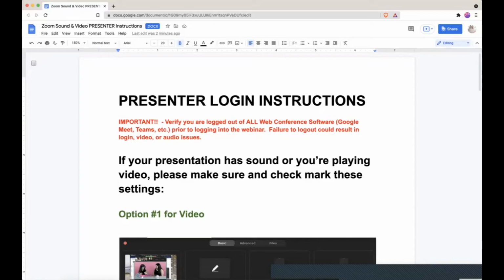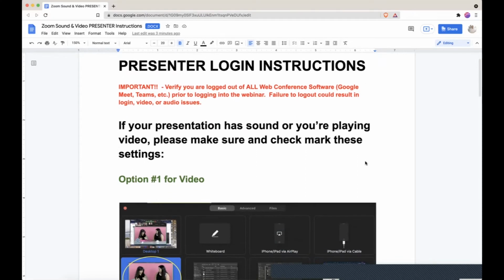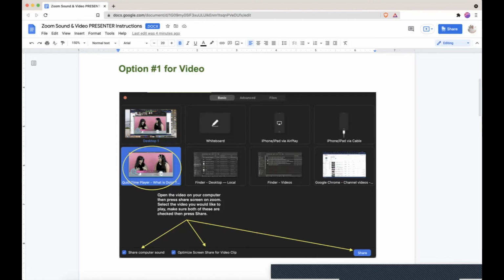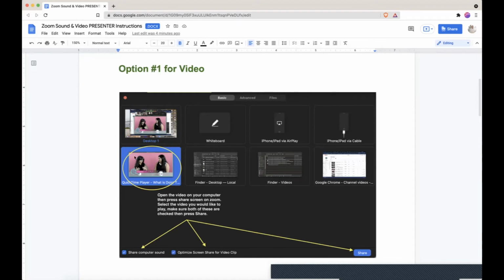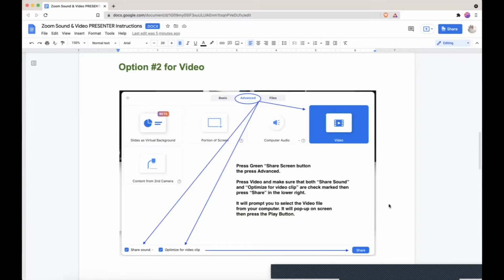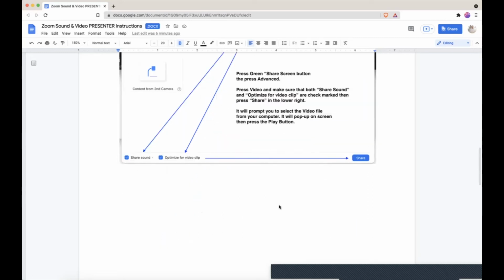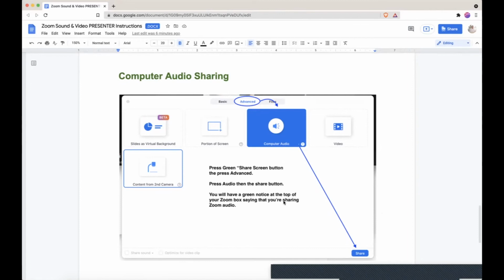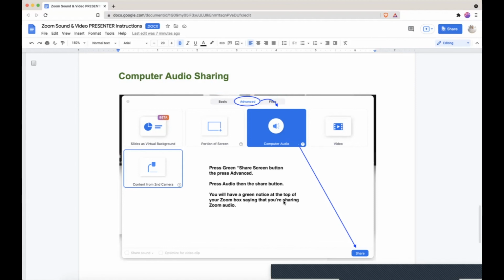How to Screen Share Video or Play Audio During Zoom Meetings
In this video, I show a few methods of how to screen share video or play audio during Zoom Meetings. Follow these steps to prevent being embarrassed when things go wrong during your webinar or Zoom presentations.

I am the Entrepreneur Guide, Web, and SEO Expert. I own multiple businesses and am here to help others do the same while living a great life.